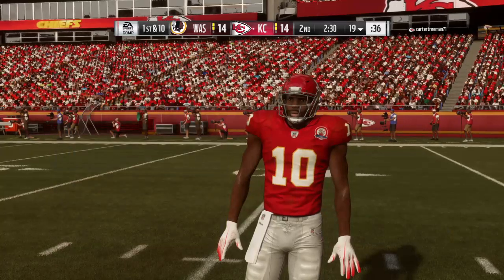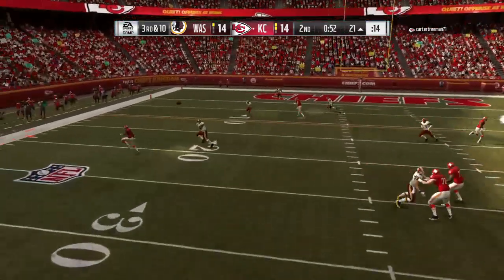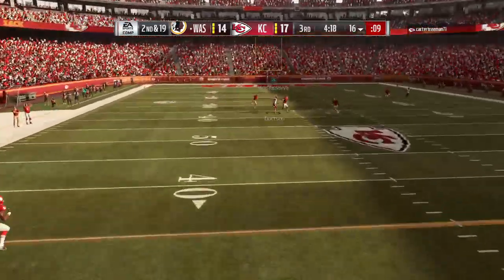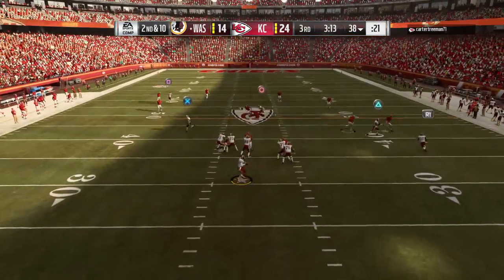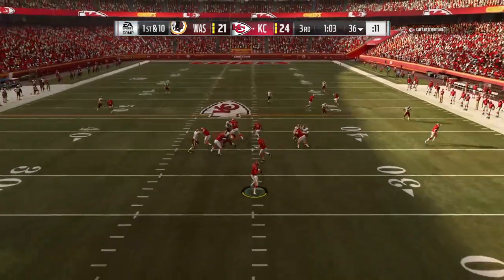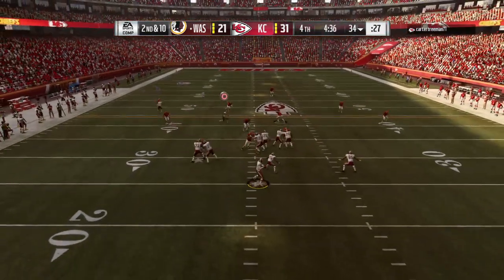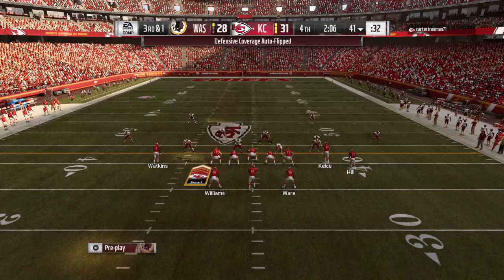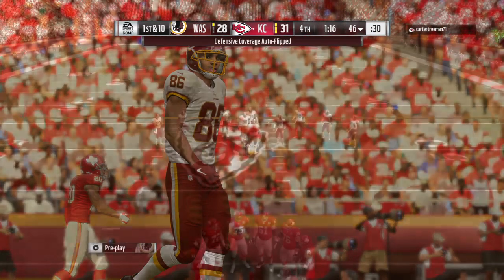AbstractOvechkin's Live PS4 Broadcast